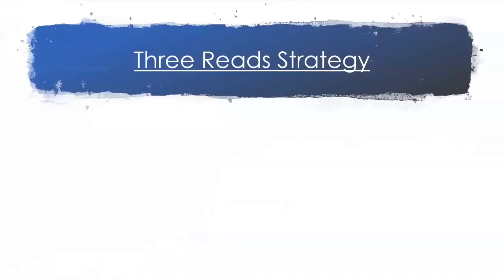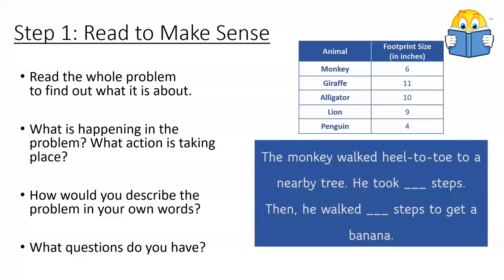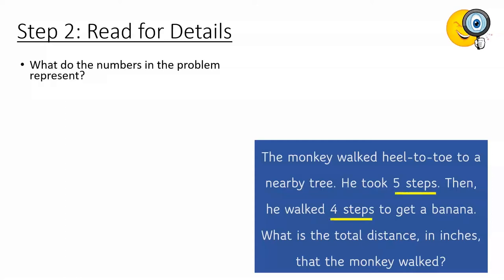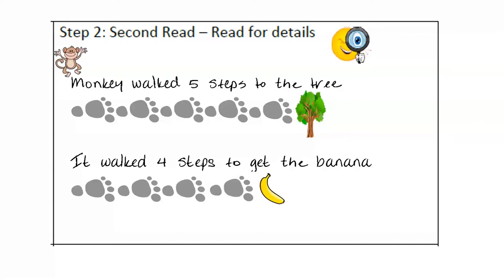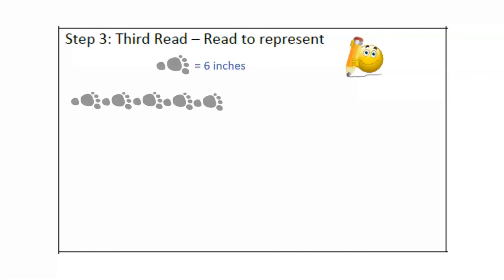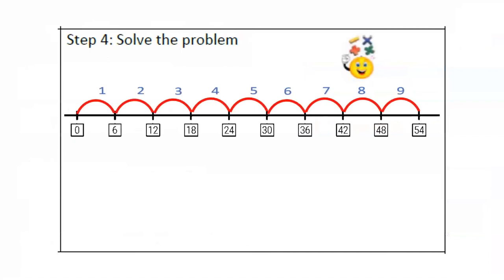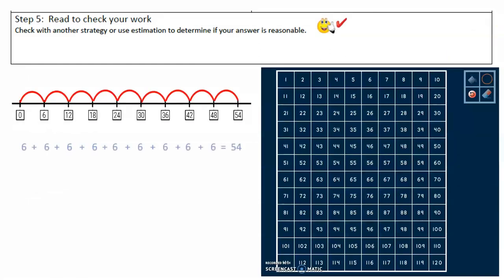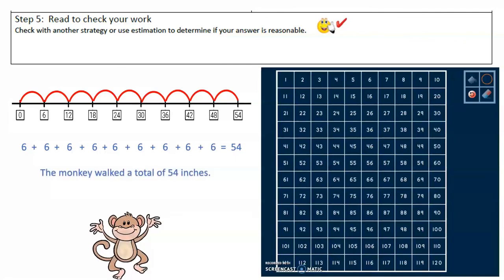BCPS Teacher Lessons - Grade 2 Math Ep9 6-10-20